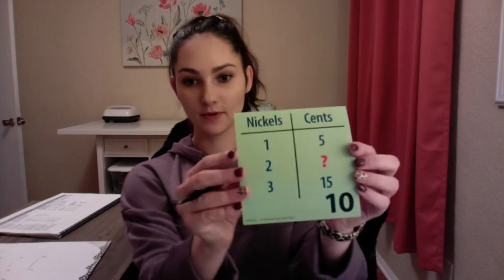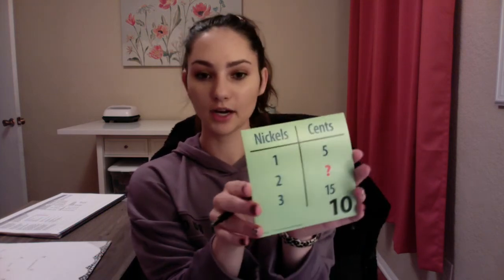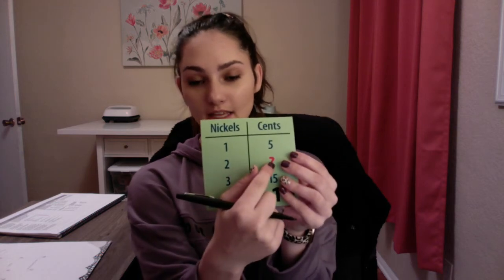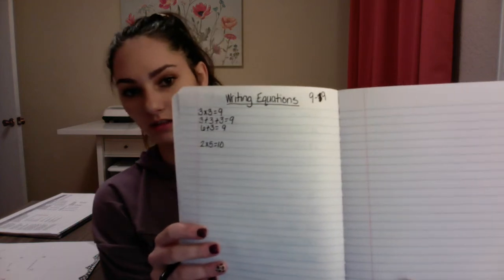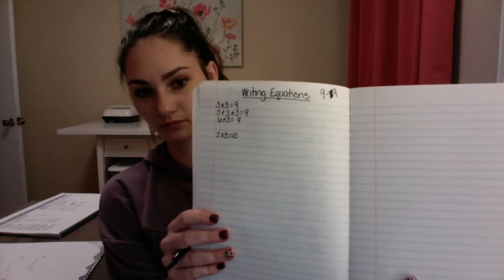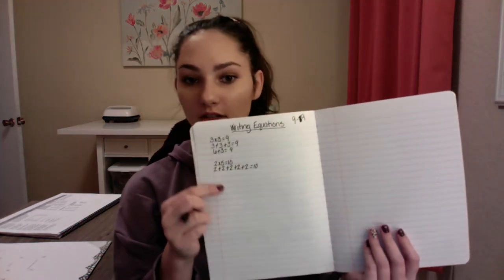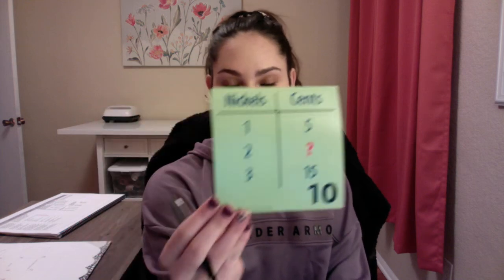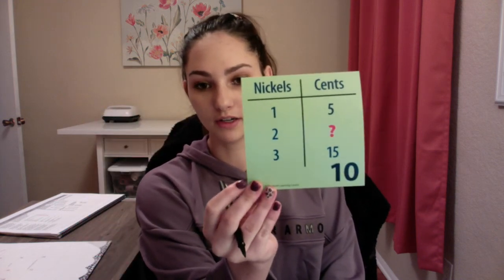Number Corner 9 9